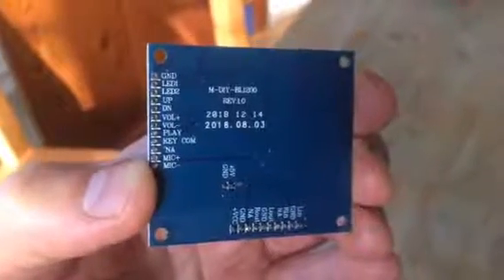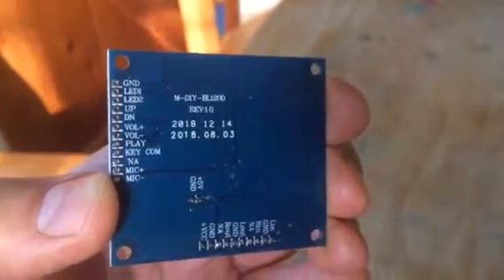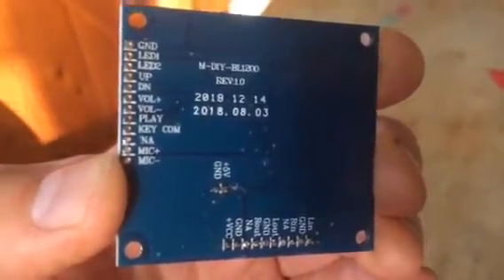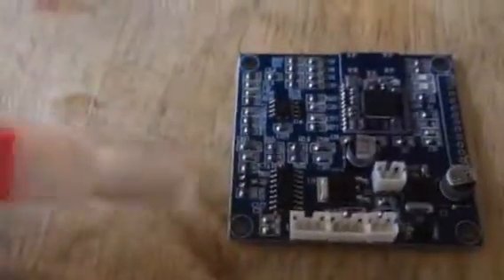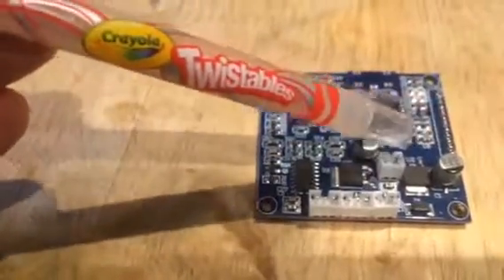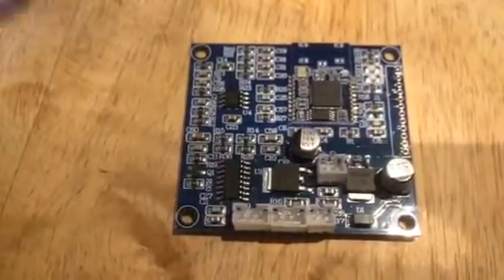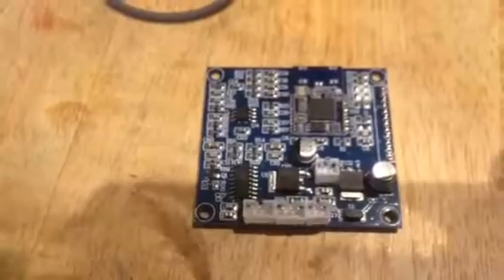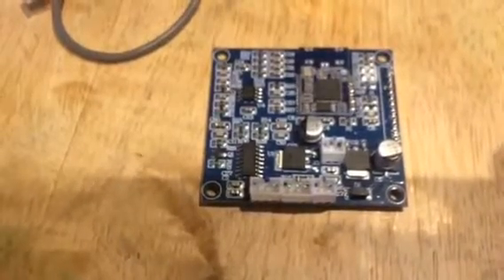M-DIY-BL1200 Bluetooth expansion module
Intro to BL1200 expansion module, which includes Audio in audio out and various other external control options. This module was disappointing, whilst easy to solder, and to install, the sound quality was very poor and the a very loud "jingle" plays every time you connect the Bluetooth which sounds awful, and is very very loud.